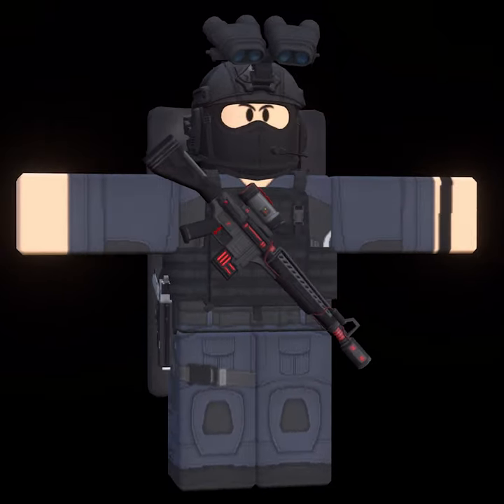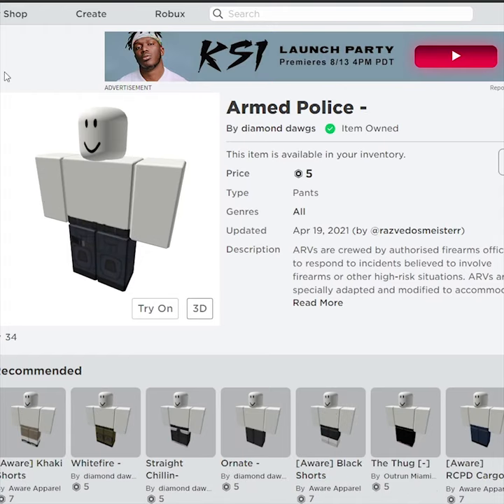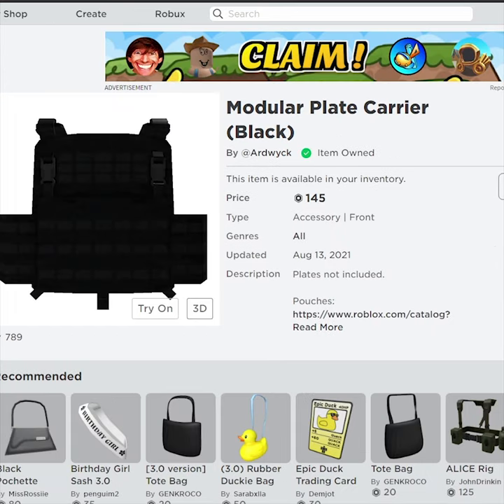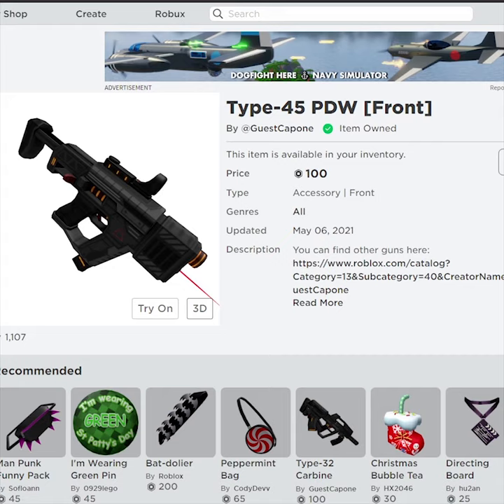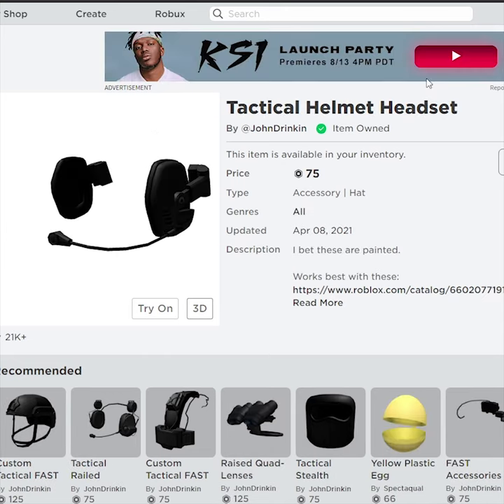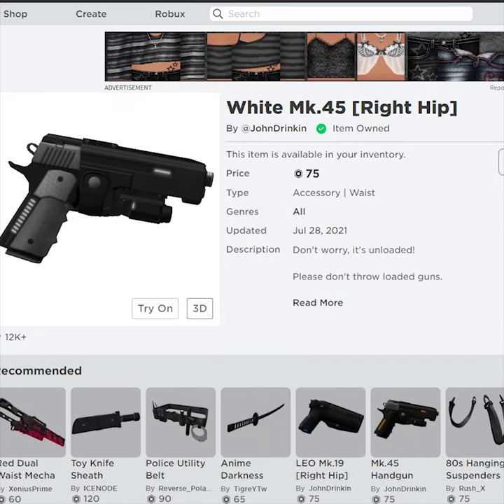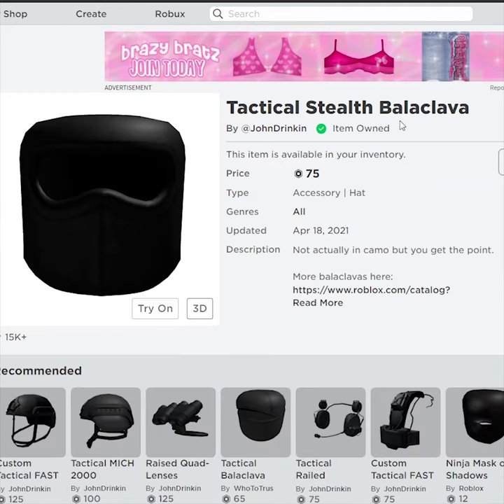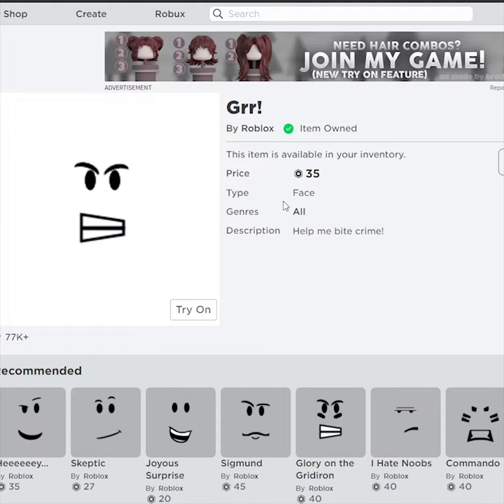Roblox SWAT Outfit V2 :D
In this episode we are going to create a SWAT Avatar